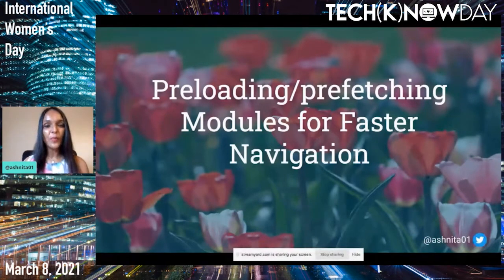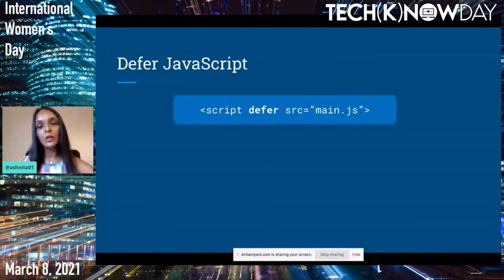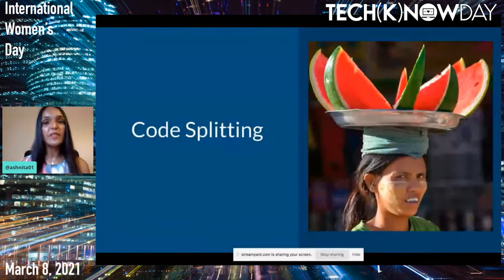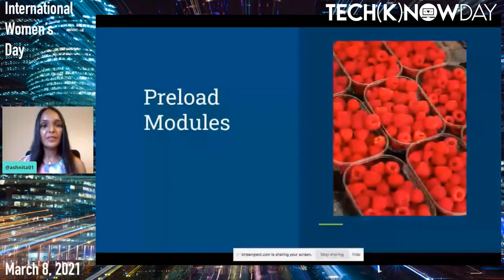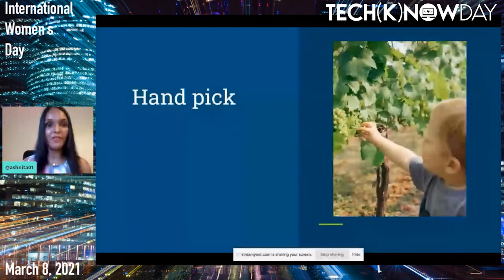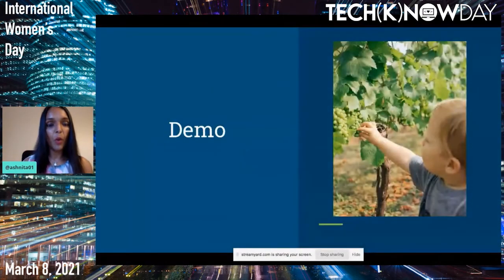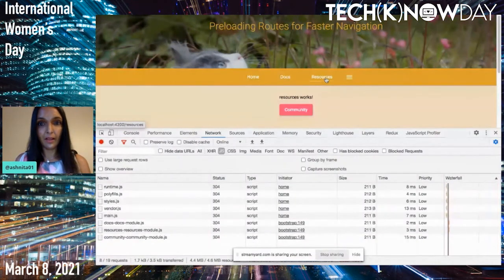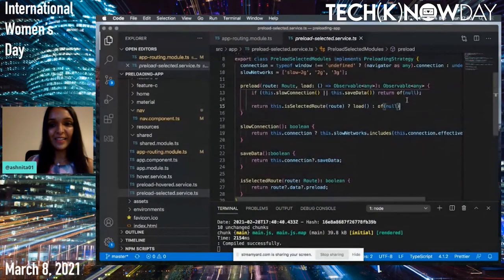Ashnita Bali - Preloading Feature Bundles for Faster Navigation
It is important for Web Applications to load fast as well as have fast navigations.

In this talk we will look at the Web Vitals available to measure an application’s load speed. Code Splitting improves an application’s load speed, however, Lazy Loading bundles on demand can slow navigations to feature routes. We will see how to prefetch/preload bundles to improve navigation.